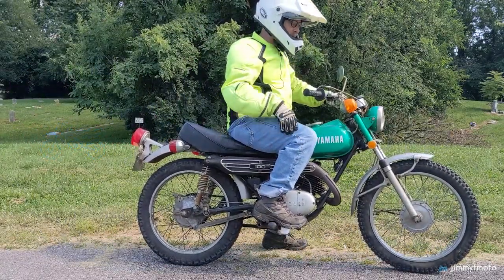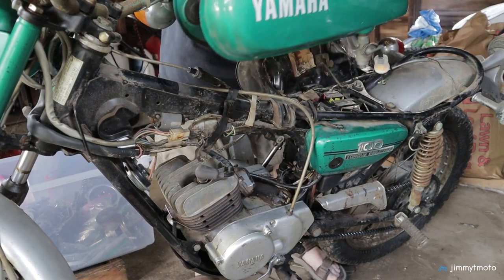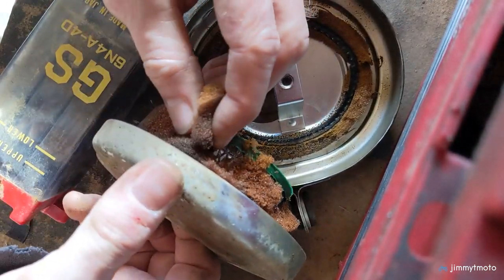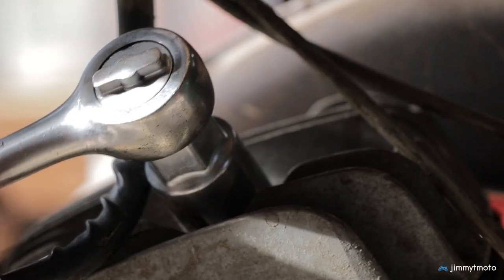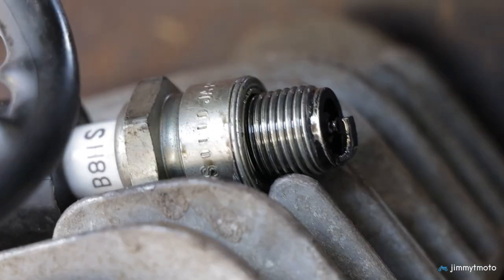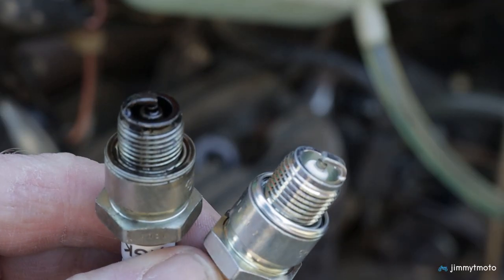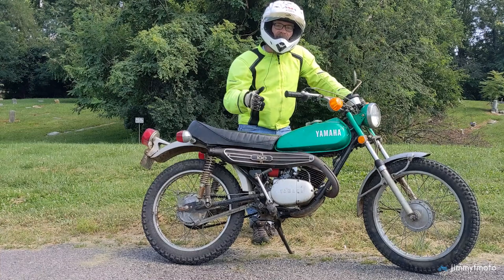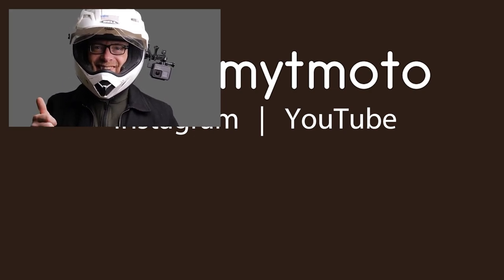Vintage Two Stroke Motorcycle Repair Project - 1972 Yamaha DT100 / LT2 restoration - Part 1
This is part 1 of my vintage two stroke motorcycle repair project. I found this 1972 Yamaha Enduro LT2 / DT100 in complete but rusty and non-running condition, and I just had to have it. Here's part 1 of how I got it running and back on the road. I hope you enjoy!

Have a comment or thought? Please leave it below…comments are always encouraged and appreciated.

This channel is for motorcycle riders, mechanics, and enthusiasts who enjoy the simple joys of motorcycling, from dual sport riding to fixing up old bikes on a budget. My videos also consider the perspective of short motorcycle riders (when it’s helpful and relevant) in choosing and modifying bikes and equipment.

I’ve been hooked on motorcycles since 1975 when, at the age of 11, my dad brought home a shiny new Suzuki TM75 for me and a Suzuki TC185 for himself so that we could trail ride together in the hills of West Virginia. Since then I’ve worked as a mechanic, owned countless bikes, and even worked in the motorcycle industry for a number of years as a photographer and journalist. Now I do mainly video production and enjoy nothing more than making and sharing these motorcycle videos on YouTube.

Thanks again for watching. Ride safe!
 - jimmytmoto